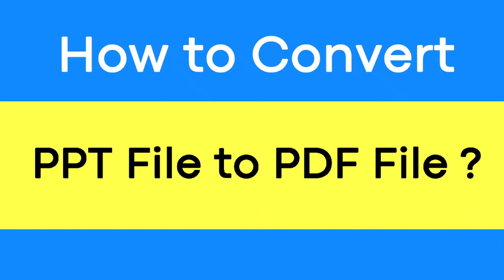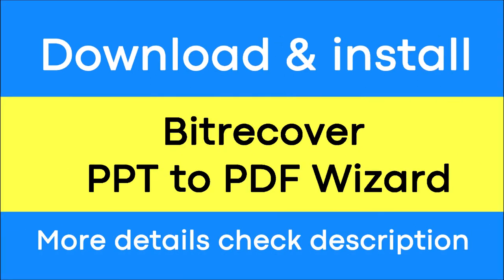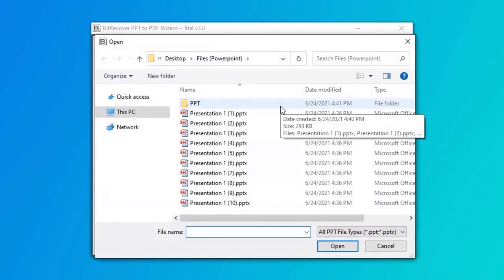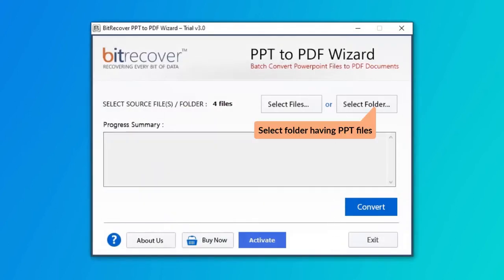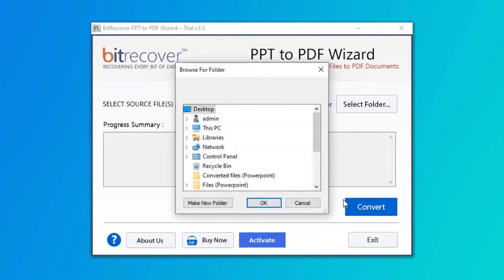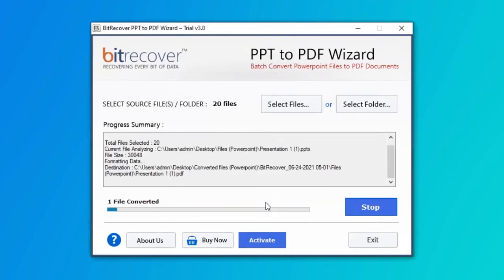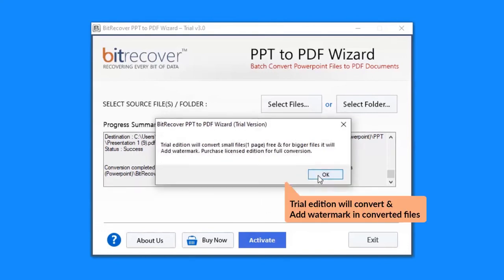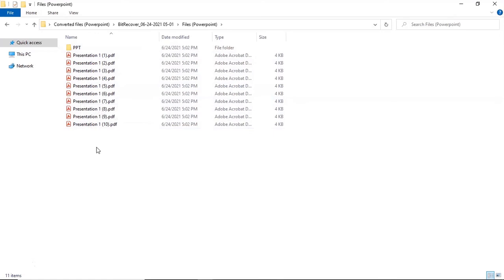How to Convert PPT to PDF with Embedded Files without Losing Quality?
Hello users, just watch this online live video tutorial to know the step-by-step process to convert PPT to PDF documents. For completing this task in a professional way, you will need to download PPTX to PDF Converter setup on your pc and configure it. Using this software, users can solve below queries.
• How to convert PPT to PDF?
• How to convert PPTX to PDF?
• How to convert PowerPoint to PDF?

Know How to Convert PPTX to PDF Documents – Working Steps
Step 1 - Launch BitRecover PPT to PDF Wizard on your pc and choose one option from Select Files or Select Folders.
Step 2 - Pick a folder having multiple PowerPoint PPTX or PPT files and hit on the Ok button.
Step 3 - Now you can preview selected PPTX file number in the software interface and hit on the Convert button to continue.
Step 4 - Choose a Folder to store resultant Adobe PDF documents and click on the Ok button to continue.
Step 5 - The process to convert PPTX file to PDF is running, kindly wait for a while.
Step 6 - Now you can see the pop-up message of completion, hit on the Ok button for confirmation.
Step 7 - Thereafter, it will automatically open the destination path. Get resultant PDF documents now.

PPT to PDF Converter Features
• Convert PowerPoint to PDF with hyperlinks and other crucial information.
• Convert PPT to PDF with embedded files as well as embedded links.
• There is no limitation to convert PPTX to PDF in batch.
• PowerPoint to PDF Converter gives permission to store resultant PDF documents at specific location.
• It creates separate PDF file for each PowerPoint PPT / PPTX file.